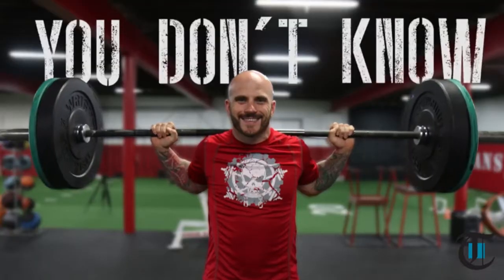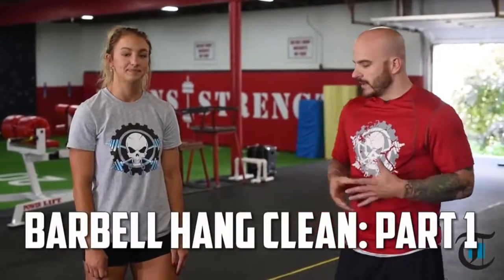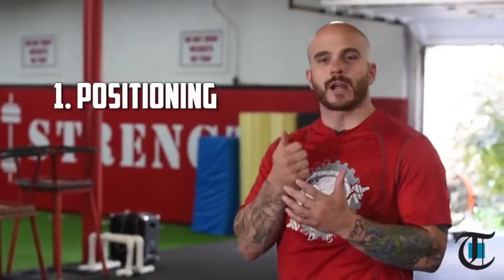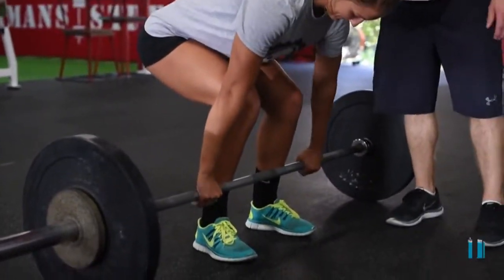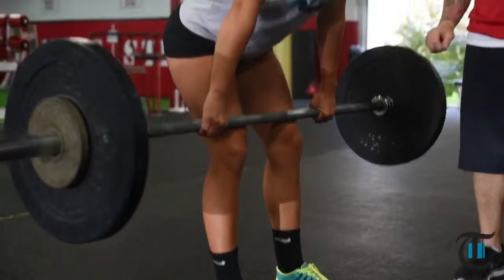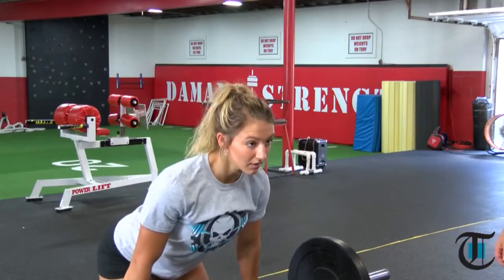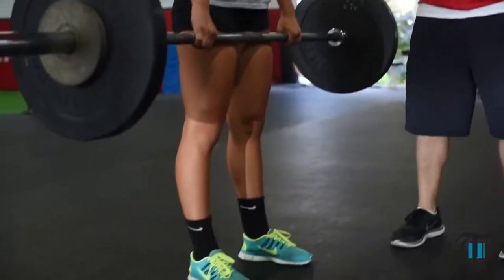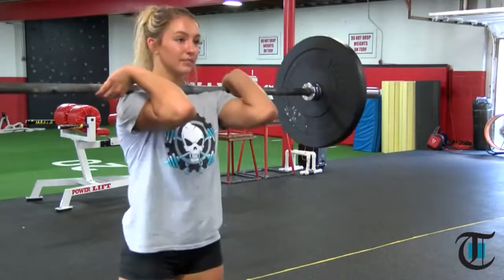You Don't Know Squat: Barbell Hang Clean Part 1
Rick Daman, owner of Daman's Strength Training in Beaver, breaks down a variety of strength training exercises every Sunday. Today he's teaching the proper set up and execution of the barbell hang clean. Check back next Sunday so see how not to execute a barbell hang clean.